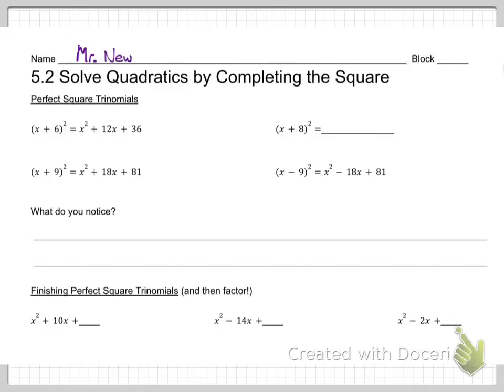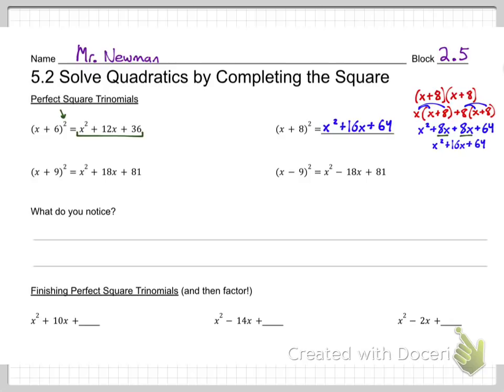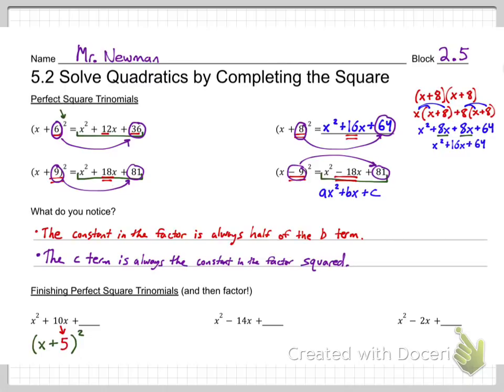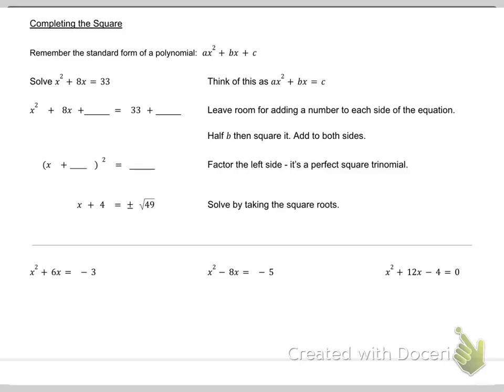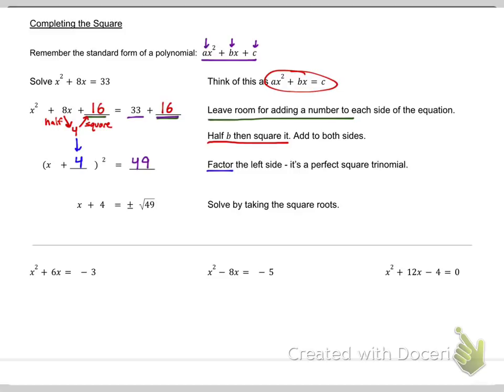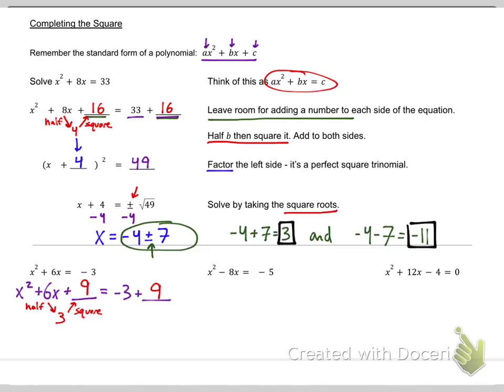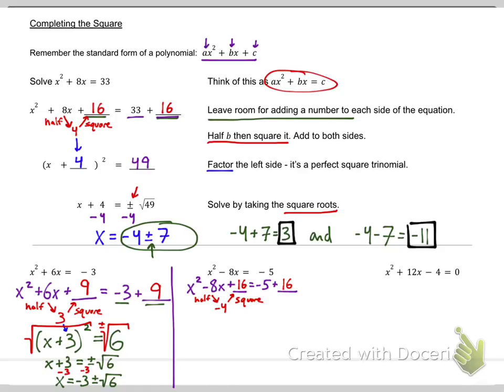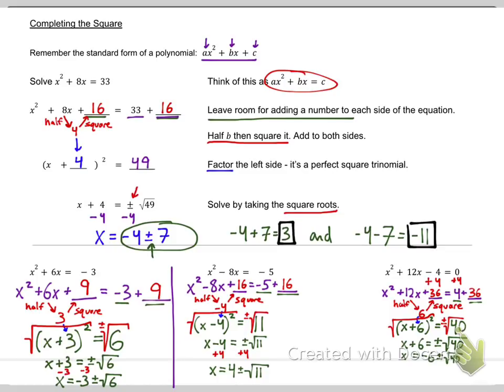5.2 Solve Quadratics by Completing the Square Notes